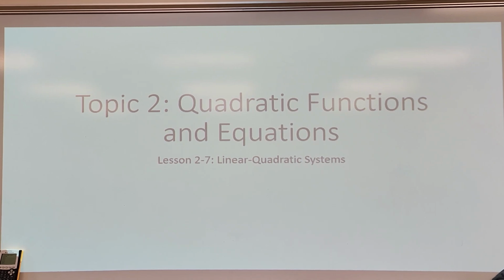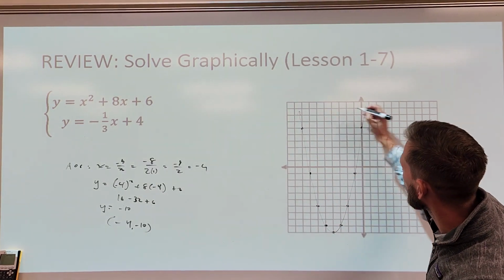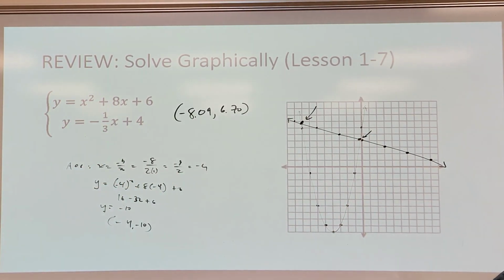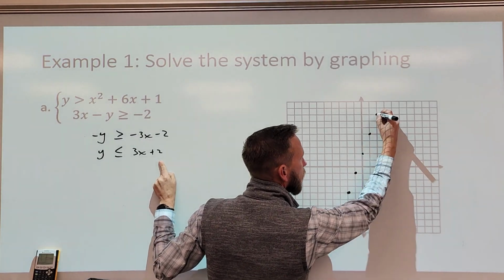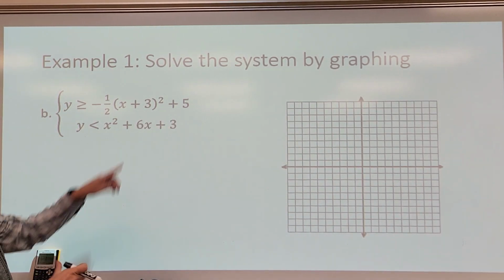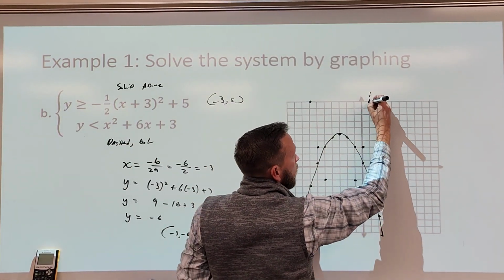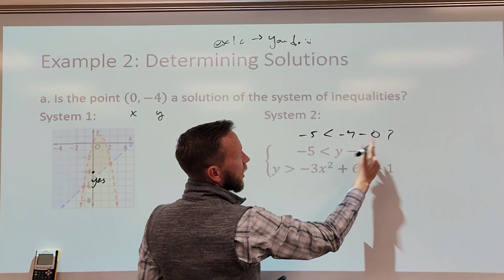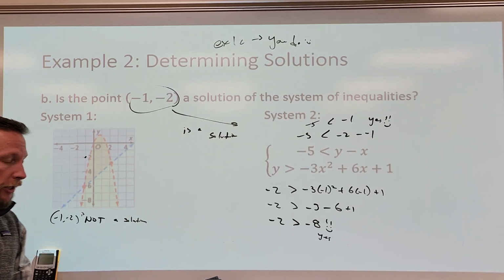Alg2 Lesson 2-7: Linear-Quadratic Systems